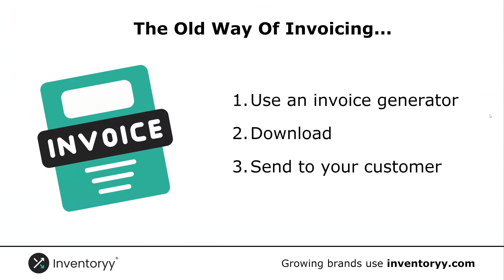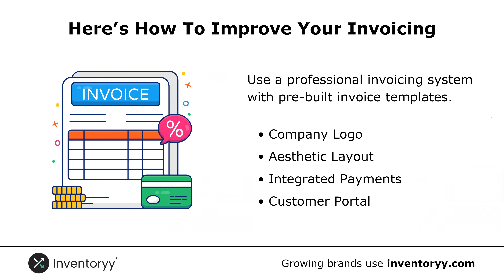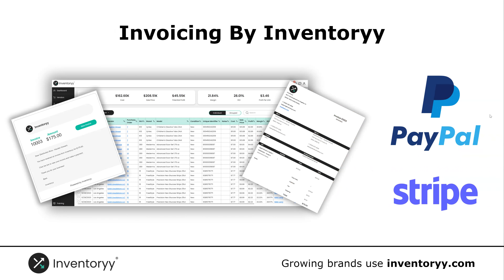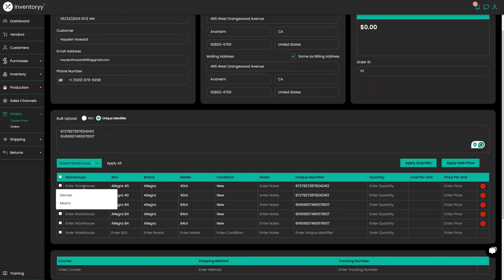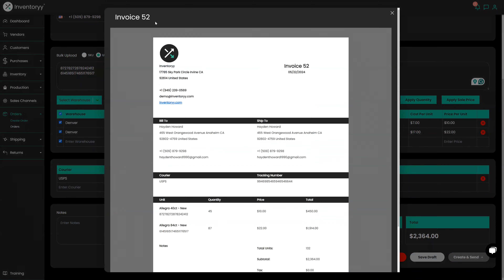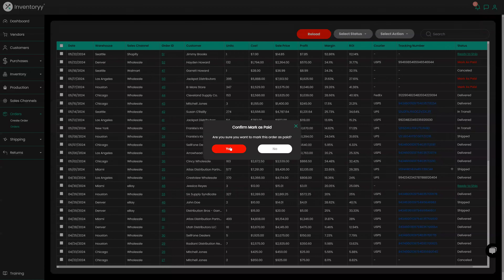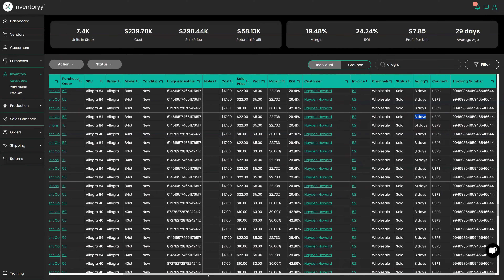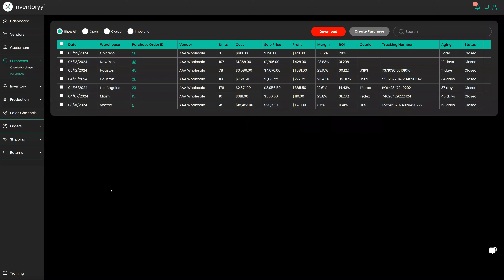How To Create An Invoice And Receive Payments In Inventoryy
Timestamp

0:00 - Intro
0:44 - The Old Way of Invoicing
1:42 - How To Improve Your Invoicing
2:53 - Invoicing By Inventoryy
3:17 - Inventoryy Invoicing And Payment Demo